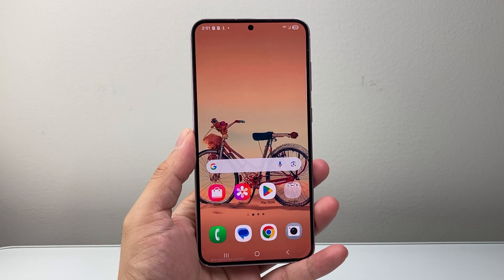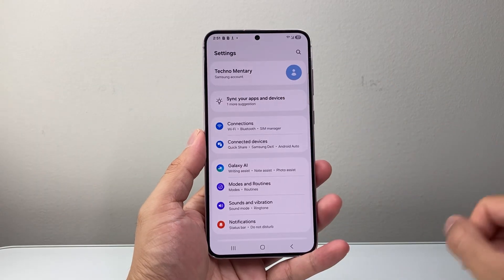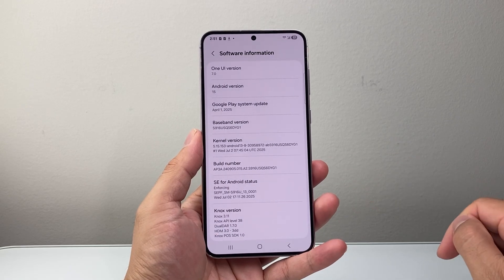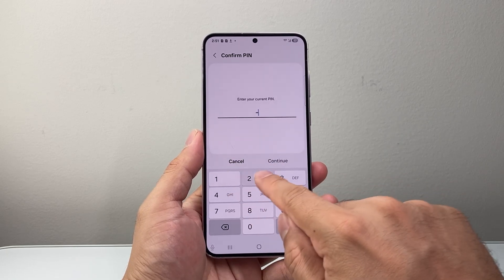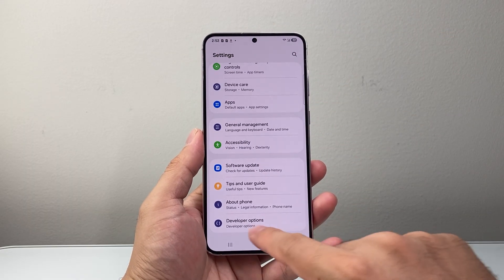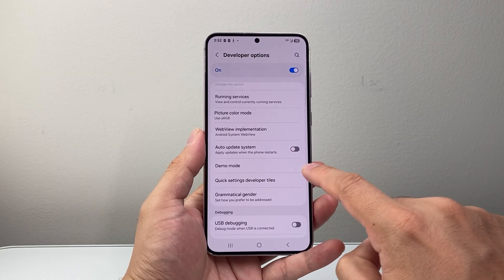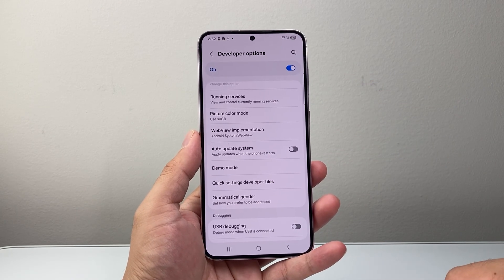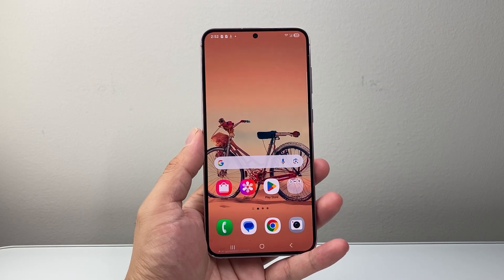How To Turn Off Demo Mode On Android or Samsung Phone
In this tutorial, I will show you how to turn off Demo Mode on Samsung or Android phone!